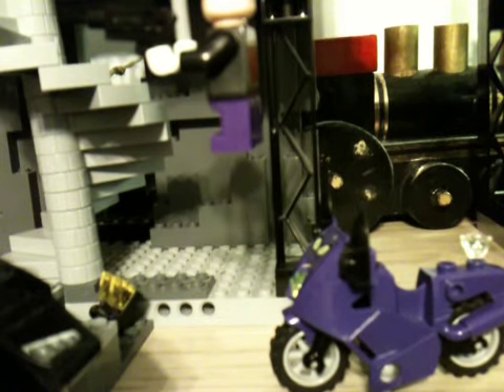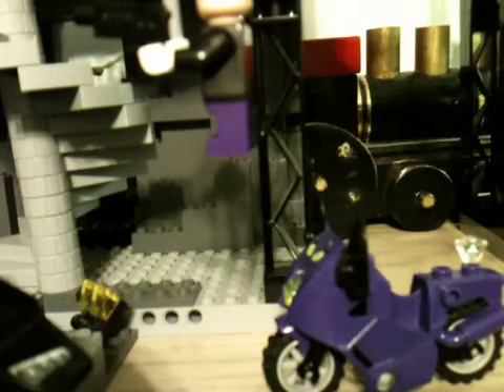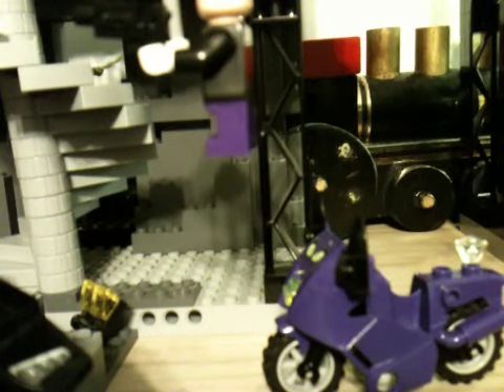New Batcave Model